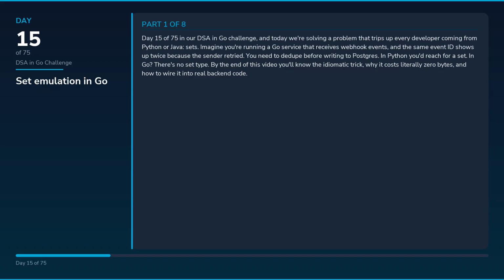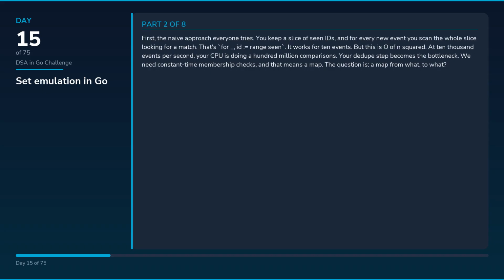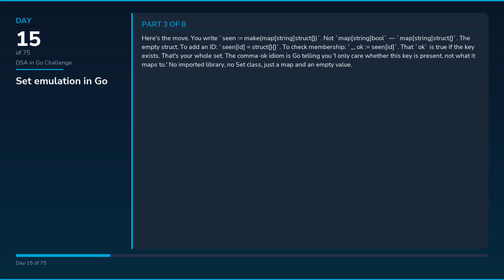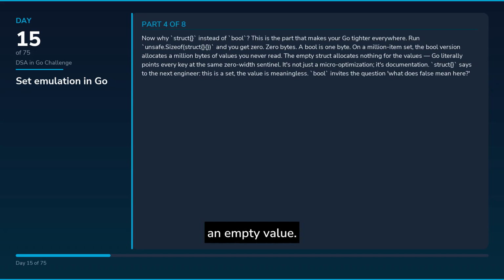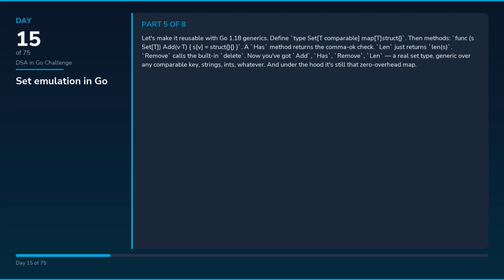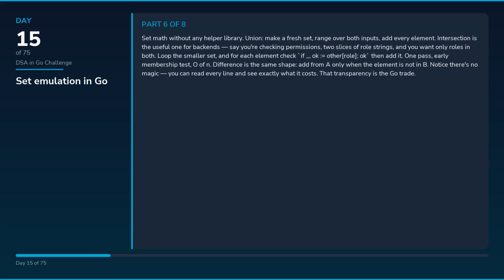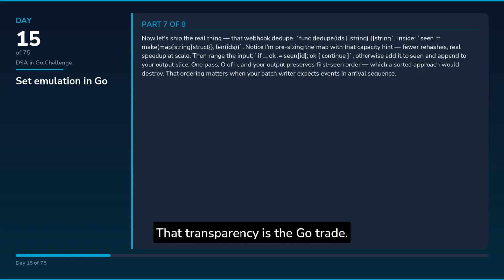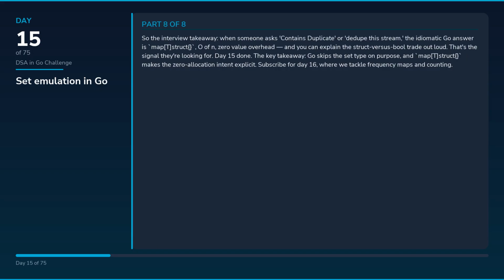Set emulation in Go - Day 15/75 75 Day DSA in Go Challenge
Day 15 of the 75 Day DSA in Go Challenge. Today covers set emulation in go with a focus on using a stable invariant so set emulation in go feels like a process instead of a trick.

📚 DSA in Go — Day 15 of 75

[tk-meta] dsa-go | day 015 | longform | v1